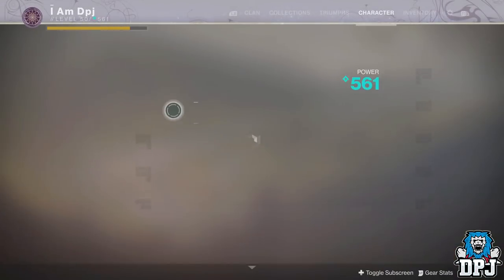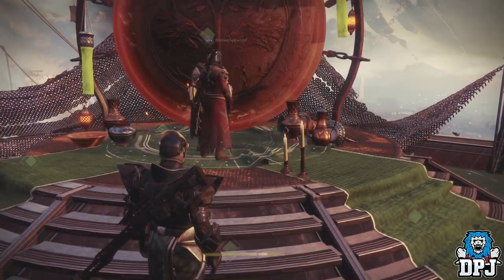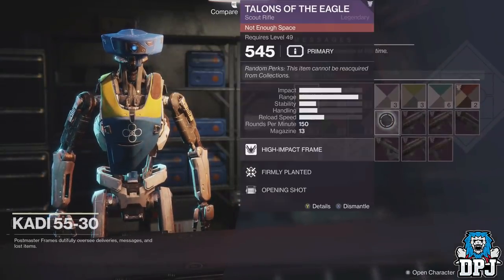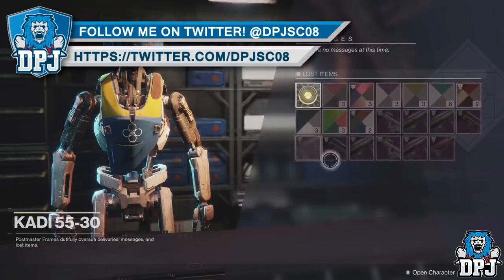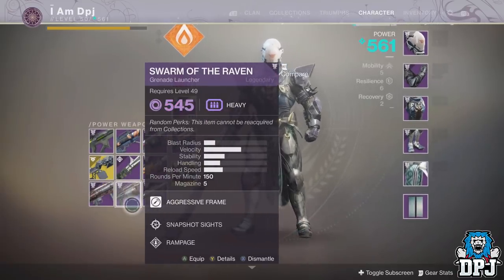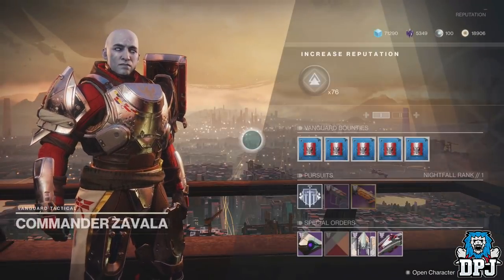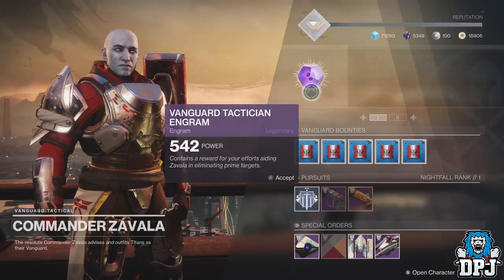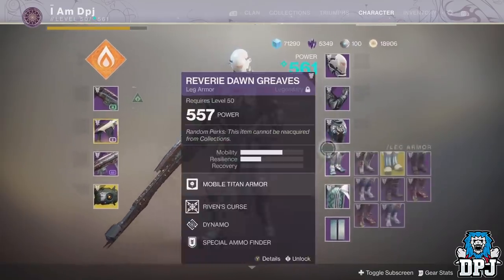Destiny 2 - It's Official - Lord saladin Effing Hates Me.. Massive Iron Banner Package Opening!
Opening a mass amount of Iron Banner packages in searh of that epic Iron Banner Loot!!